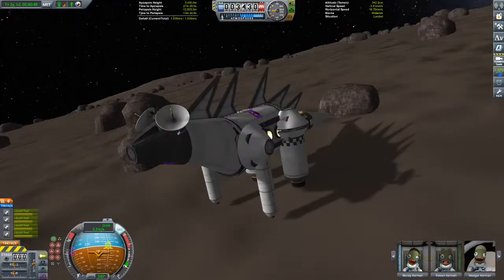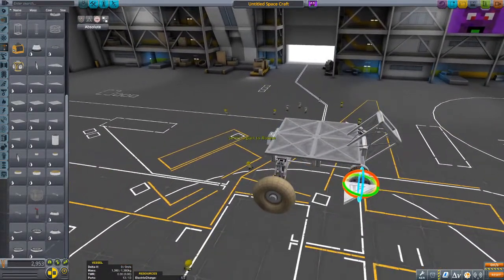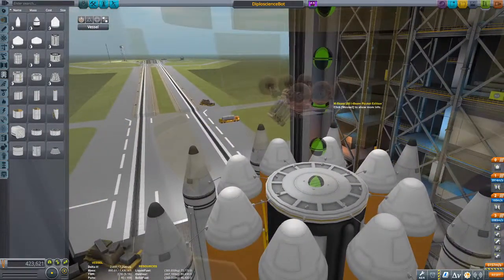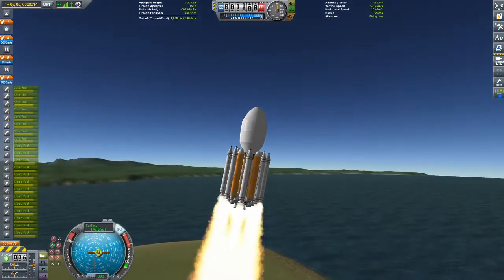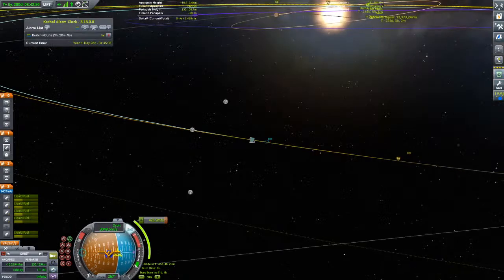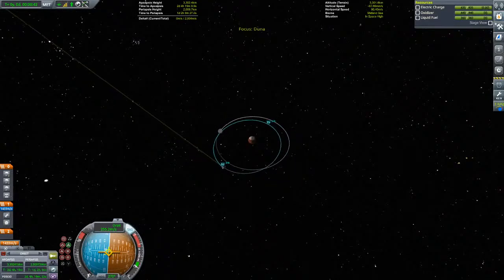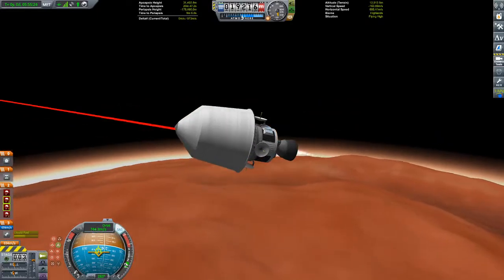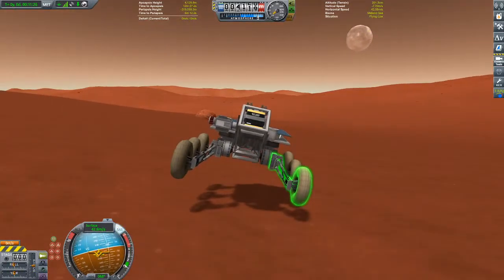Rover To duna Season [KSP Sandbox]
Kerbal space program, a program for taking kerbals to space.. this time we're taking a rover to Duna